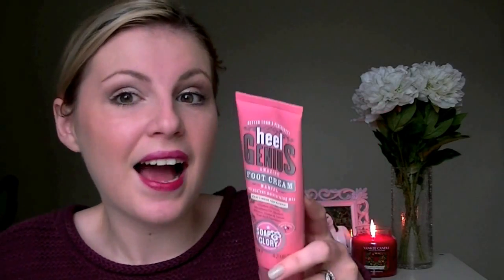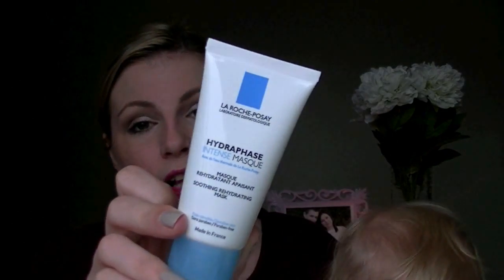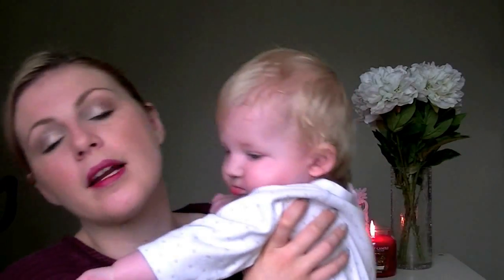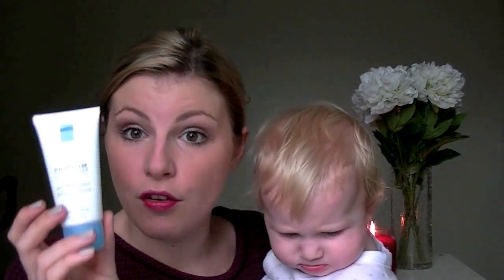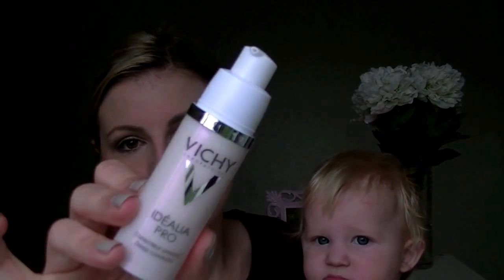Winter Skin Savers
For a list of everything mentioned, stockists and mini reviews as well as those items I missed check out my blog post...